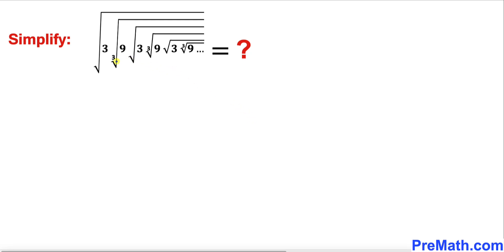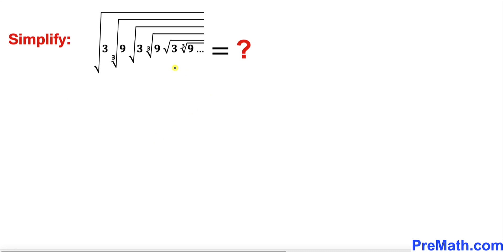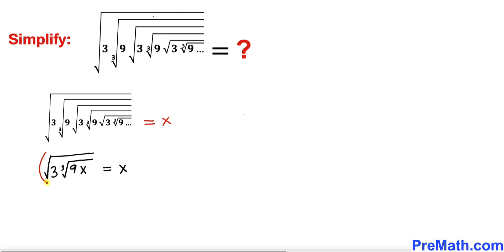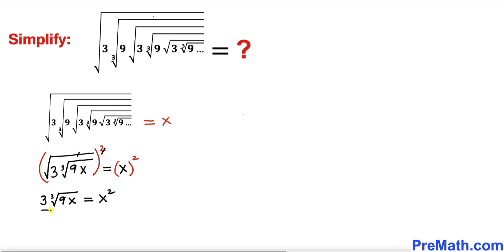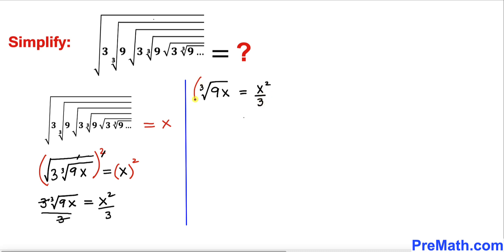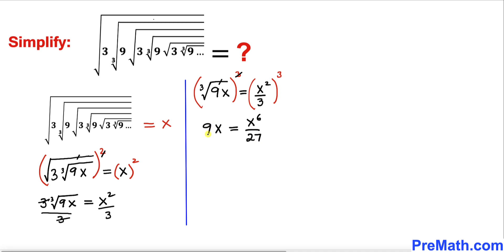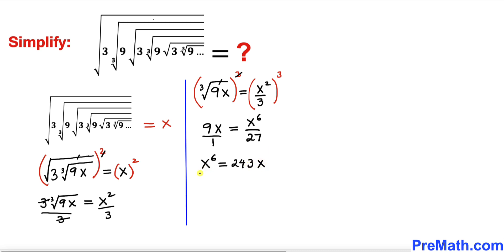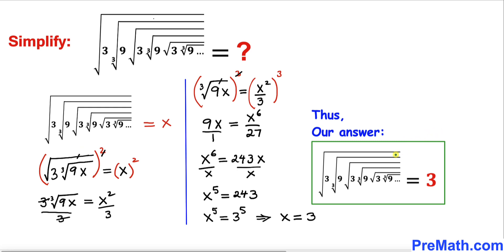Math Challenge | Learn this Trick to solve instantly | Math OlympiadPreparation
Learn how to solve the nested radical expression in few seconds. Just use the basic Algebra! Step-by-step tutorial by PreMath.com

blackpenredpen
math olympics
olympiad exam
math olympiada
British Math Olympiad
olympics math
olympics mathematics
Number Theory
mathcounts
math at work
exponential equation
Math puzzles
Olympiad Mathematics
pre math
Competitive Exams
Competitive Exam
imo